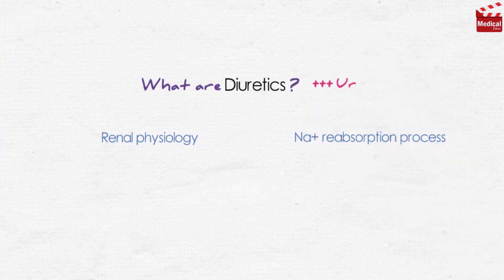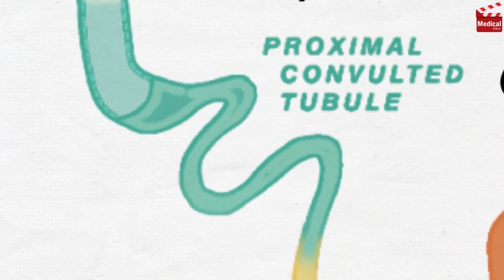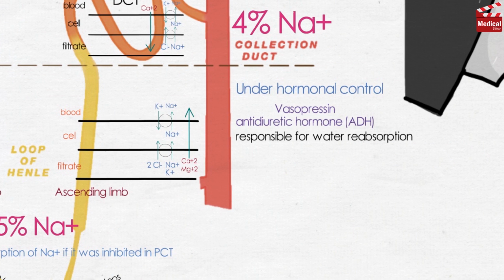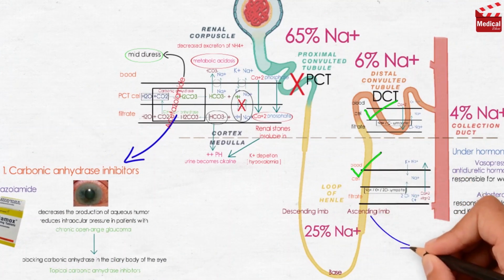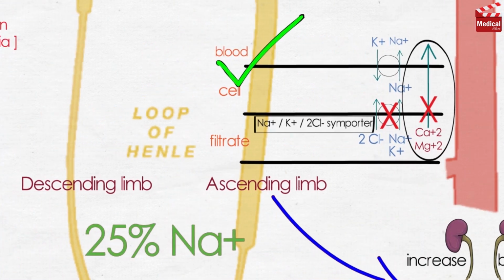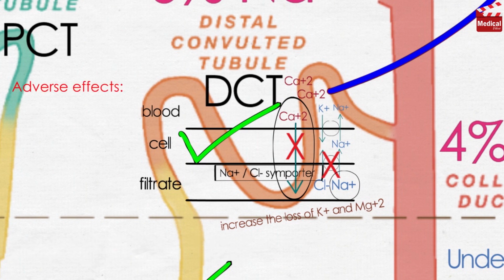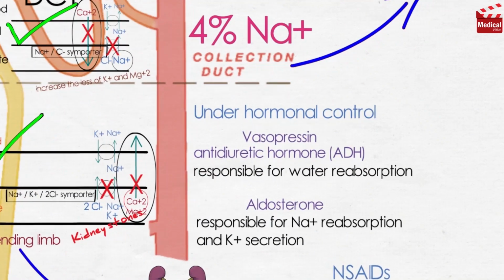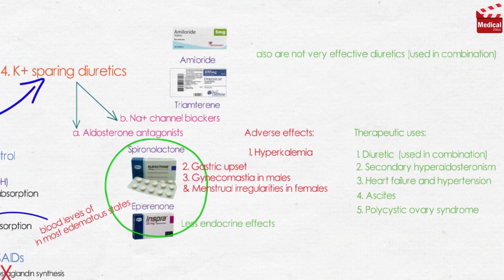Pharmacology - Diuretics Made Easy (FROM A TO Z)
👉 VIDEO GUIDE 👇
00:05 - Renal Physiology & Sodium Reabsorption Mechanisms MADE EASY
07:02 - Diuretics MADE EASY [ 2. Carbonic anhydrase inhibitors - Loop and Osmotic diuretics ]
- In 7 minutes we'll cover:

1. Carbonic anhydrase inhibitors ( Acetazolamide )
2. Loop diuretics [ High ceiling diuretics ] ( Bumetanide, furosemide, torsemide, and ethacrynic acid )
3. Osmotic diuretics ( mannitol and urea )

14:00 - Diuretics MADE EASY [ 3. Thiazide diuretics and thiazide-like diuretics ]
- Chlorothiazide, Hydrochlorothiazide, Chlorthalidone, Indapamide and Metolazone

18:56 - Diuretics MADE EASY [ 4. Potassium sparing diuretics ]
- In this 4 minutes we'll discuss:
1. Aldosterone antagonists
- Spironolactone and eplerenone
2. Sodium channel blockers.
- Triamterene and amiloride

- The creator:
  Pharmacist. Alaa Nasr